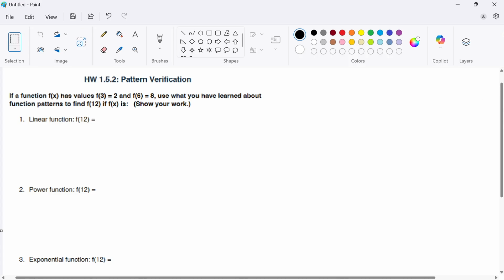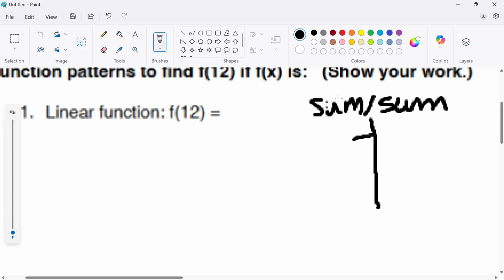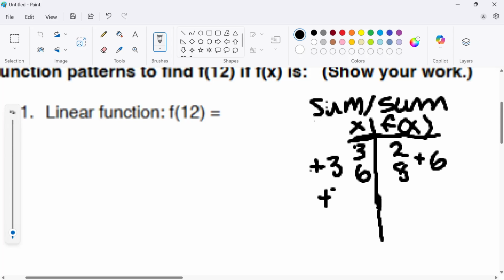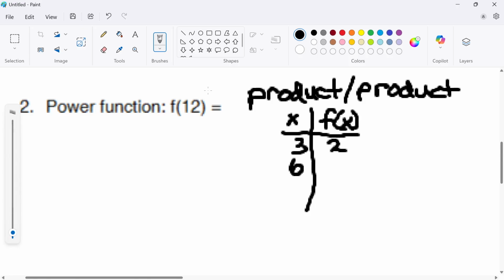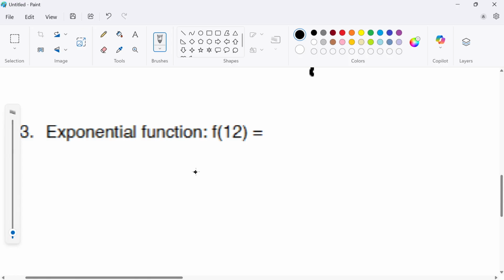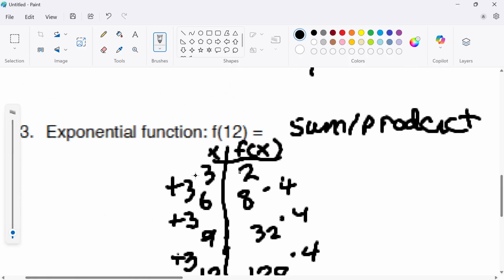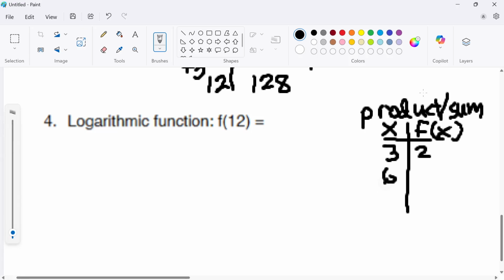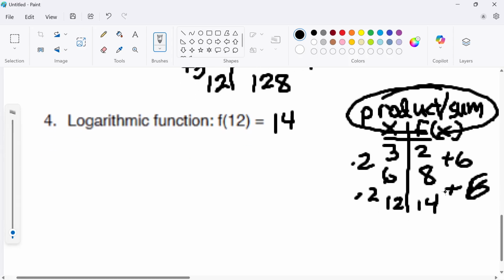Precalc Onramps Pattern Verification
Linear = sum/sum
Power = product/product
Exponential = sum/product
Logarithmic = product/sum